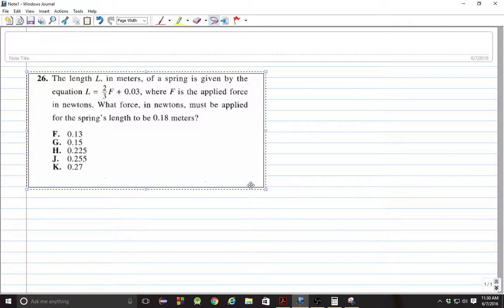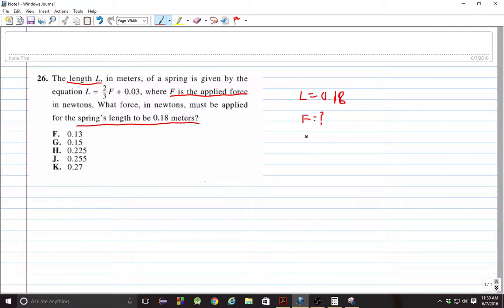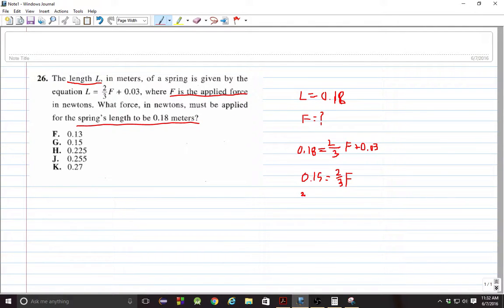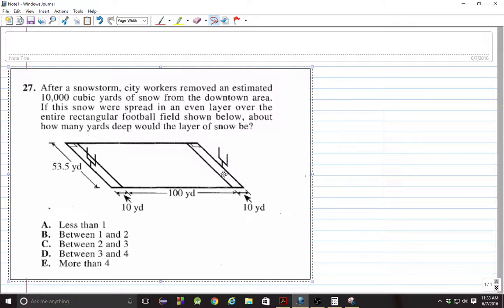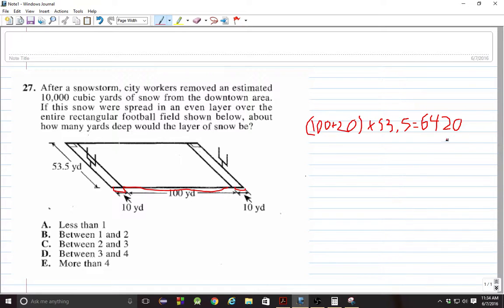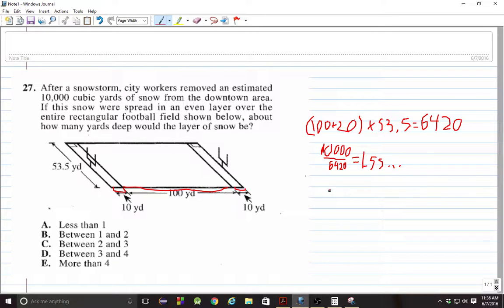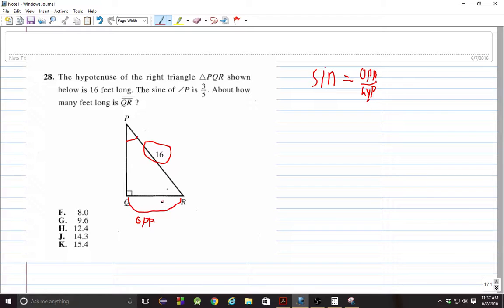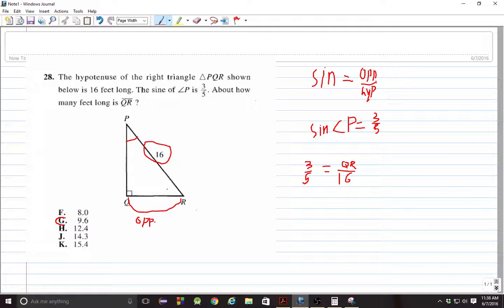ACT Math 2012 Form 1MC Problems 25-28